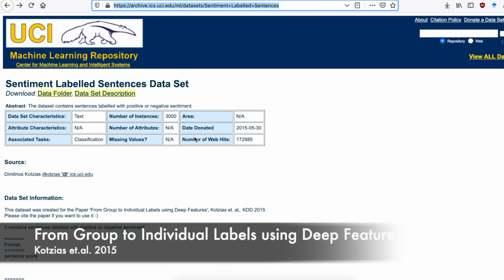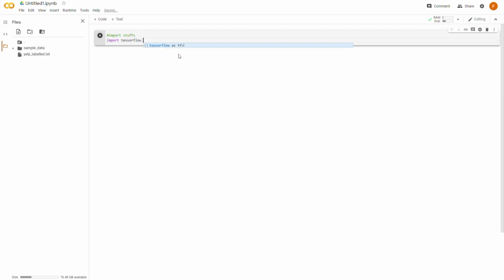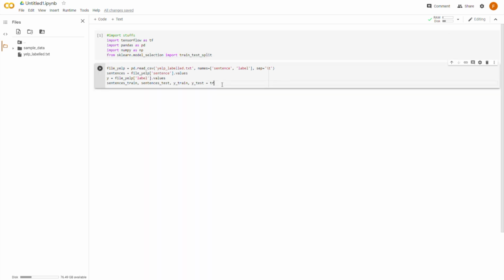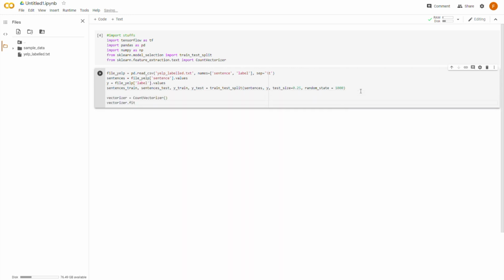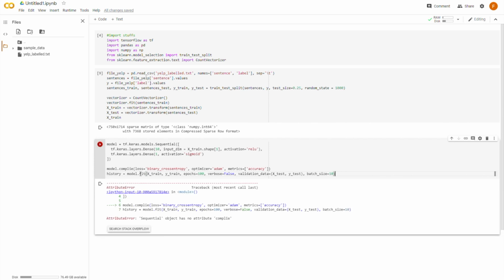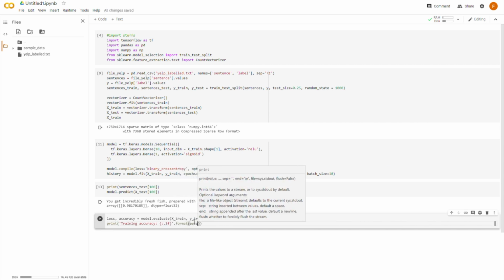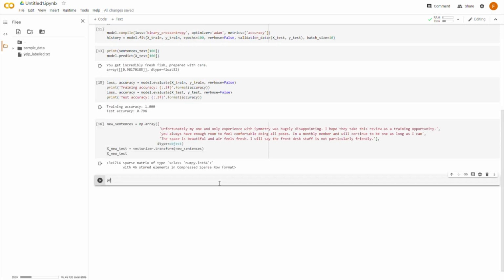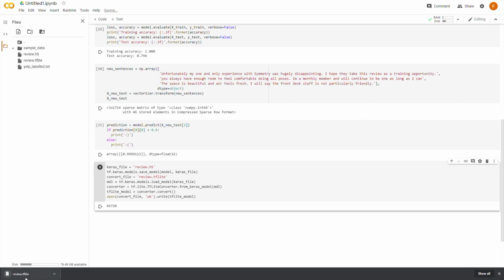Natural Language Processing (NLP) with TensorFlow Lite